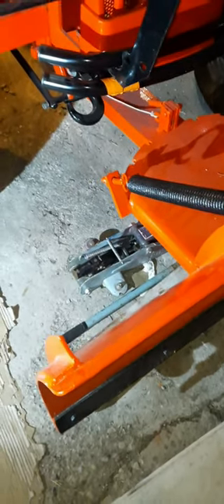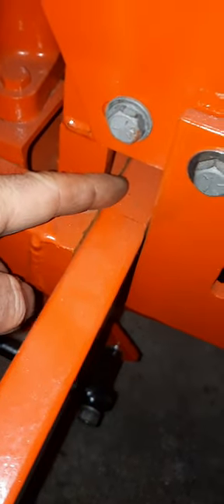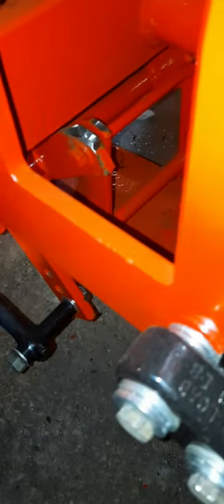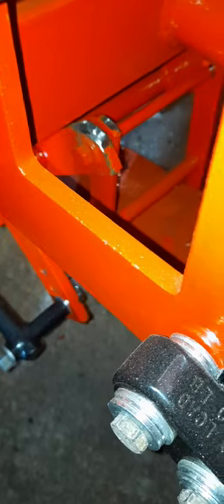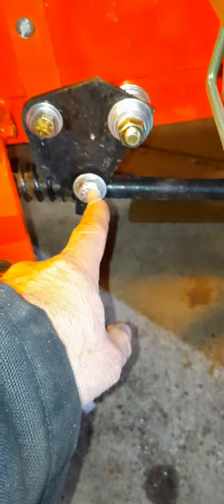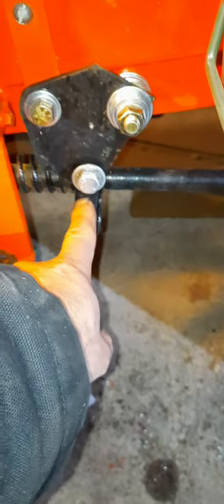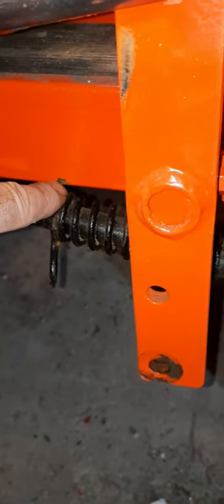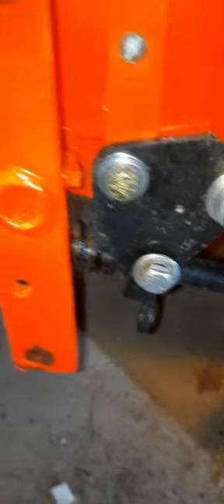POWER KING 1979: SNOW PLOW MODIFICATION. NO NEED TO REMOVE PLOW SEASONALLY, EVER AGAIN.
COVERS ECONOMY, POWER KING, JIM DANDY, SPECIAL, & ENGINEERING PRODUCTS CO. TRACTORS.  SNOW PLOW OR DOZER BLADE CONFIGURATION.